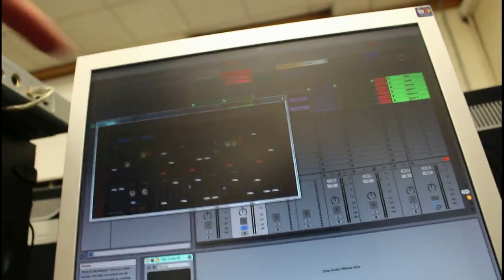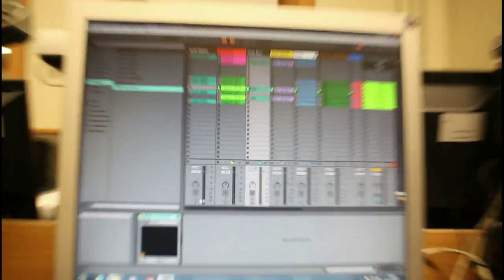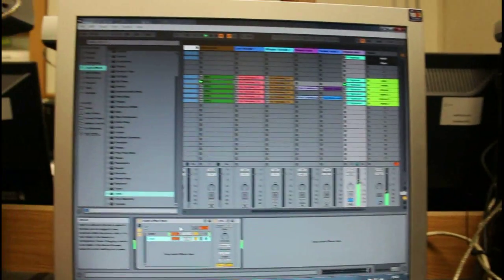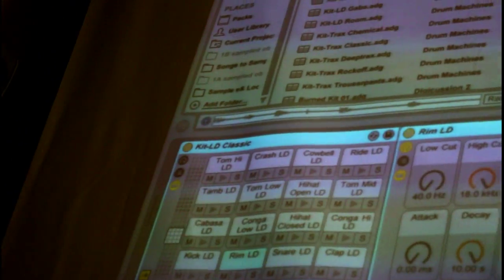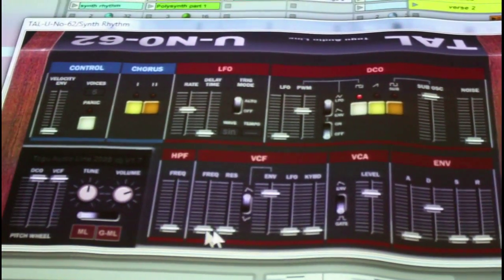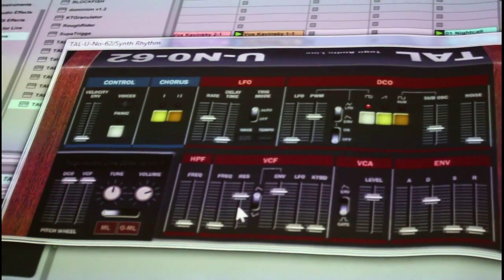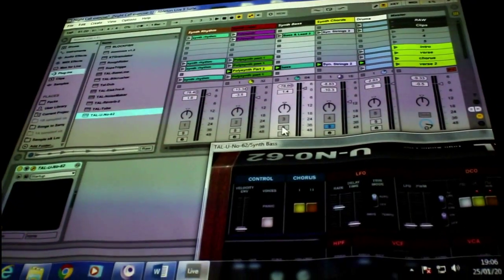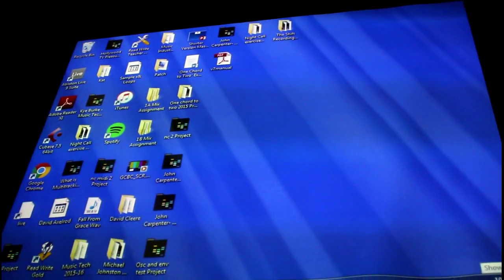ABLETON 9 IN COLLEGE ( 10) 25 01 16